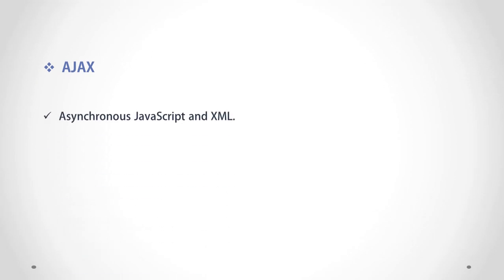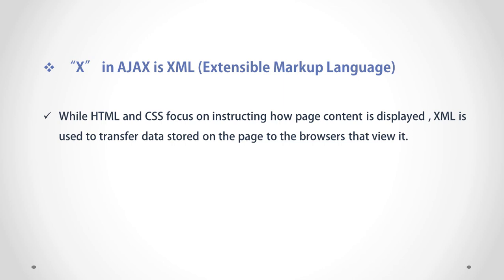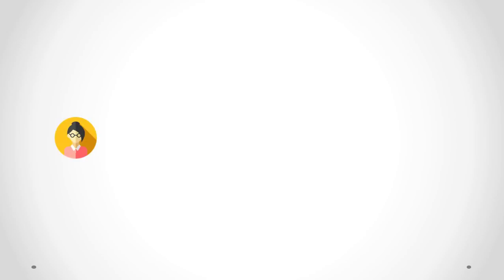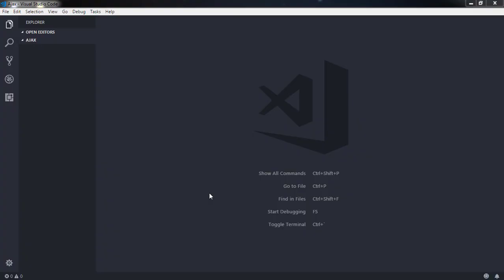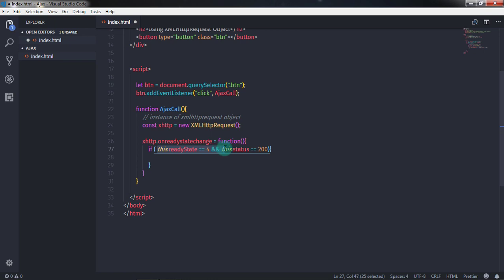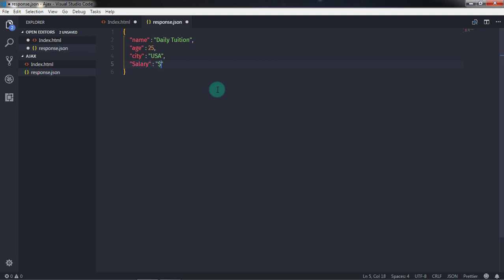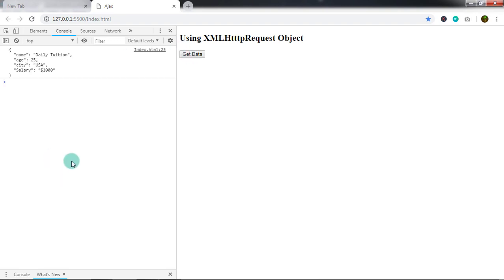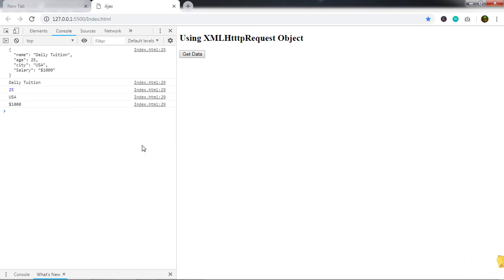What is Ajax? Understand with Example - Ajax Tutorial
We are going to learn how to create Ajax request.

How to Create Bootstrap Carousel (Slider) - Complete Guide